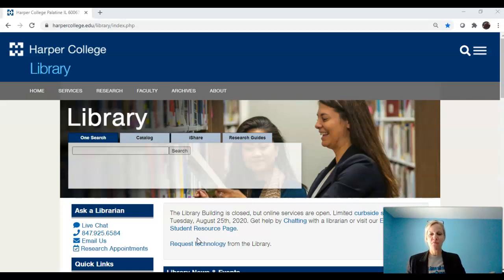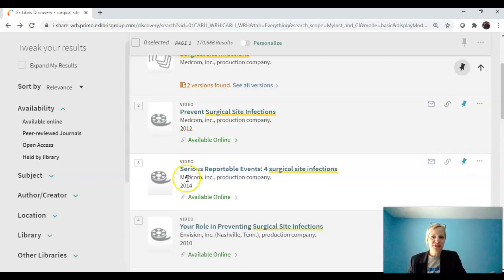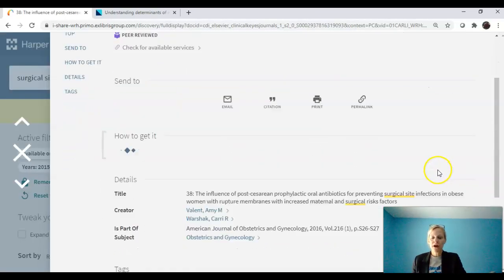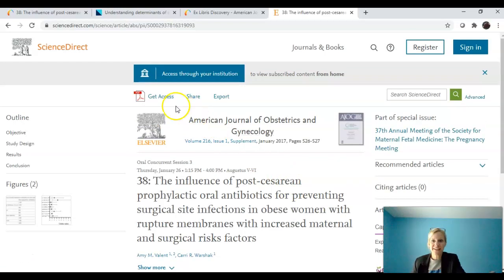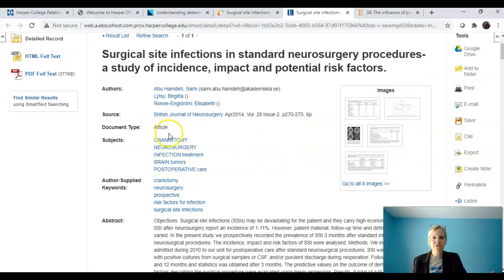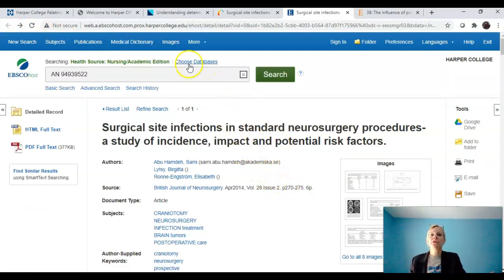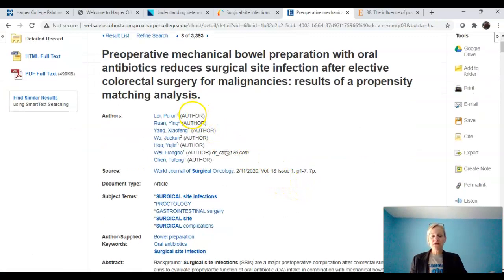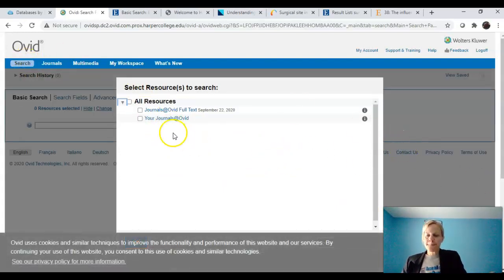Library Research: Surgical Tech